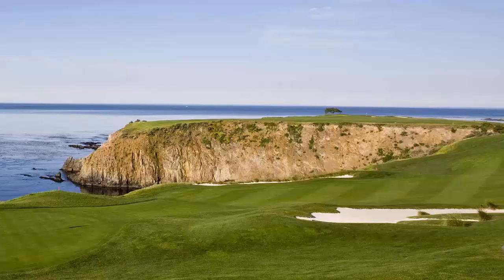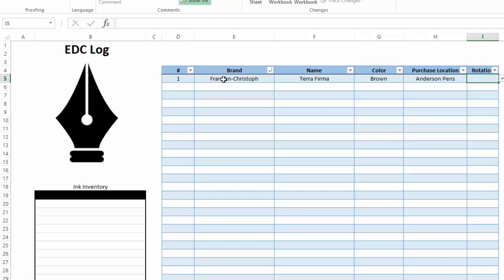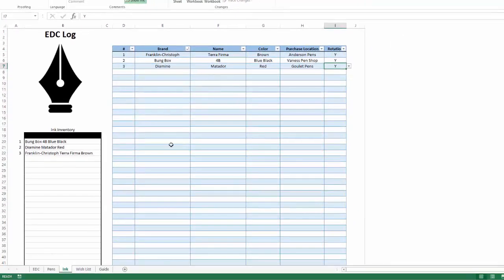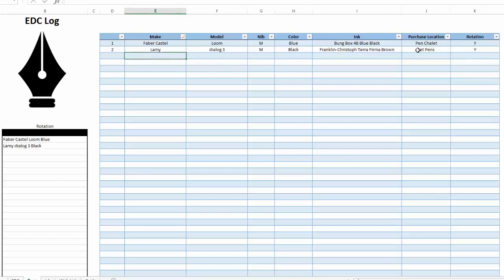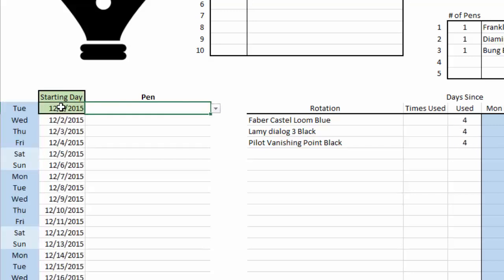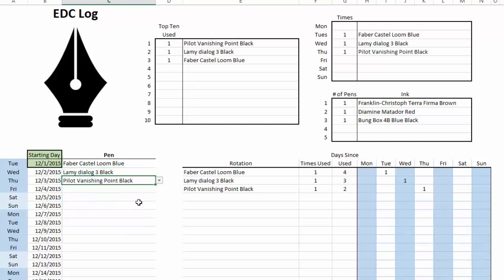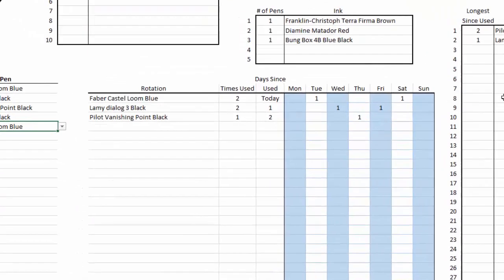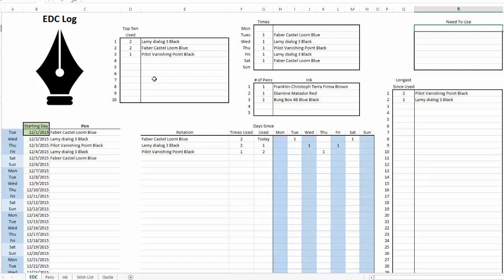Everyday Carry Fountain Pen Log